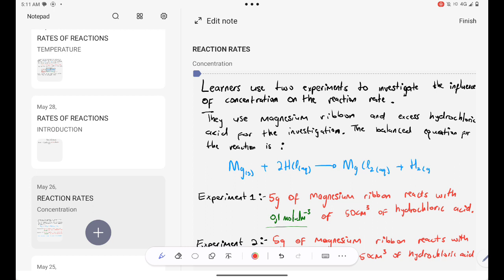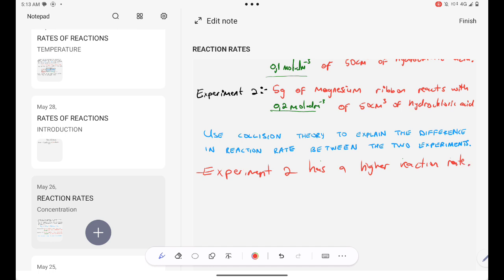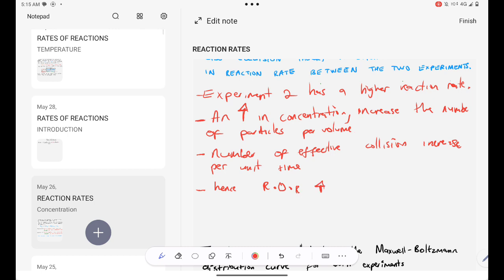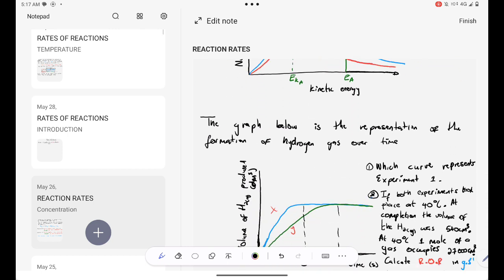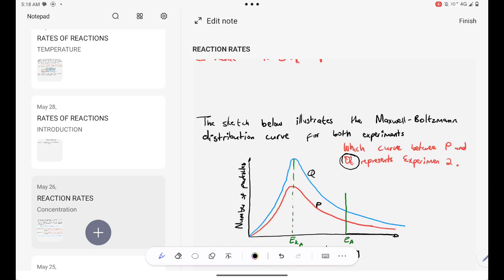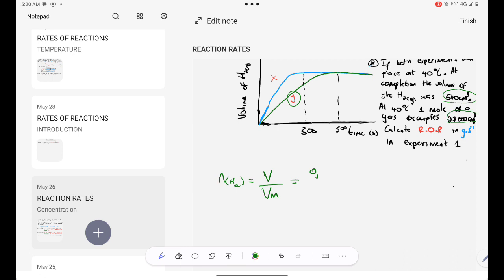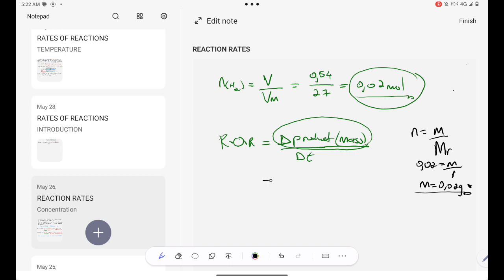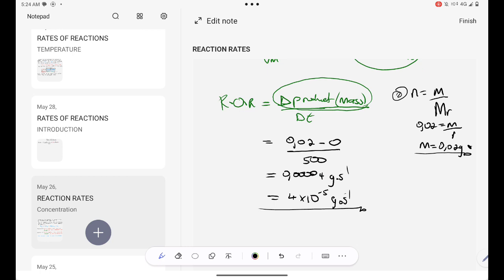GRADE 12 | RATES OF REACTIONS | COLLISION THEORY | CALCULATIONS | GRAPHS | CONCENTRATION.